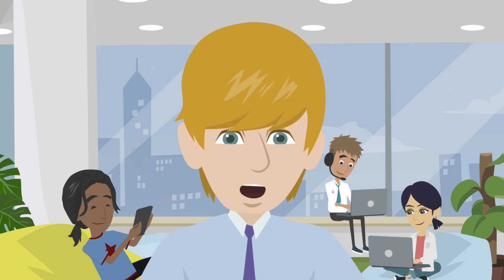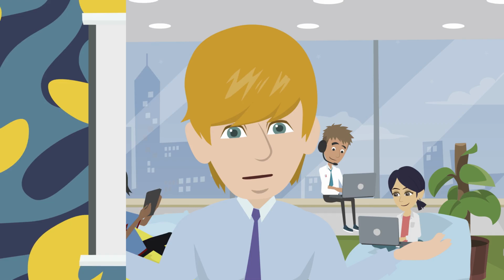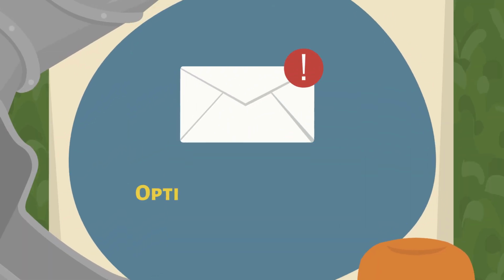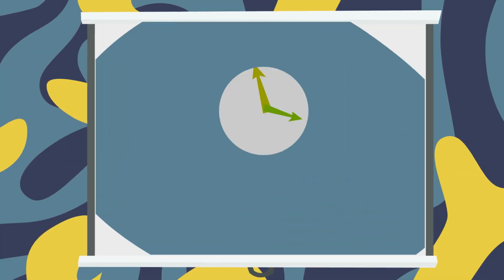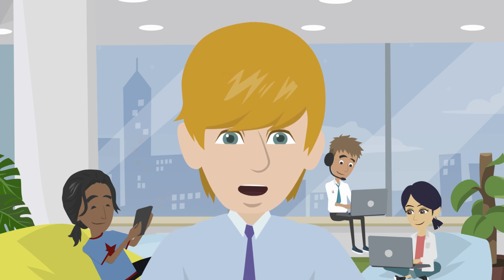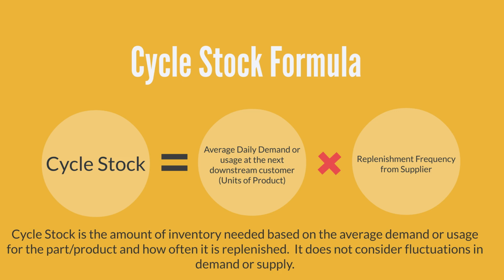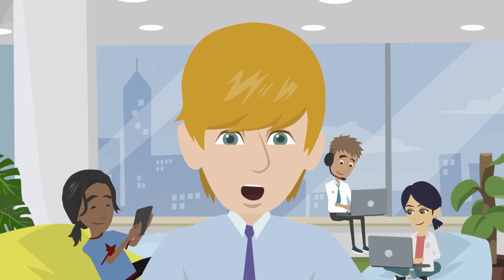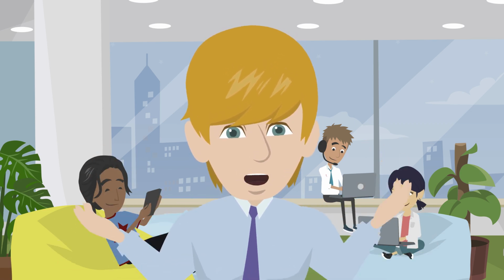Supplier Kanban 2025 Lean e-learning: Creating a Pull System With Suppliers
Online Lean Training Module: How do we create a pull system with our suppliers?  In this new e-learning module, we are talking about the basic elements of creating a pull system with suppliers including inventory levels, kanban, container size, etc.

to view our online courses.

Our Lean e-learning programs are offered in multiple formats:

1. Pure e-learning (self-paced)
2. E-Learning with Coaching/Mentoring
3. Hybrid with Live Virtual Sessions (some self-paced plus some live sessions for applying concepts)
4. Hybrid with In-Person Live Sessions